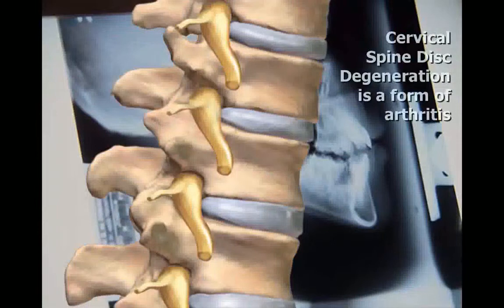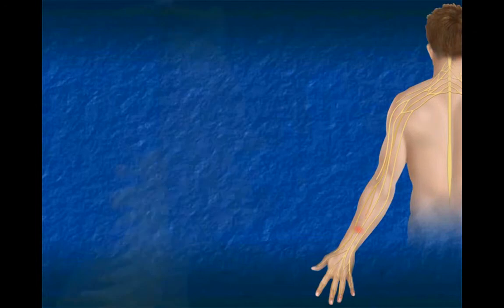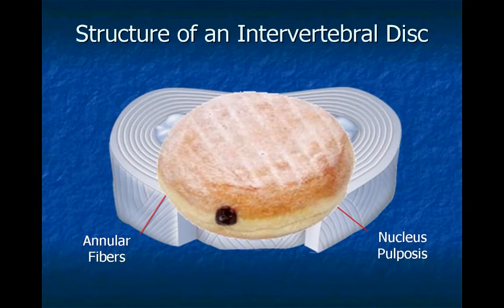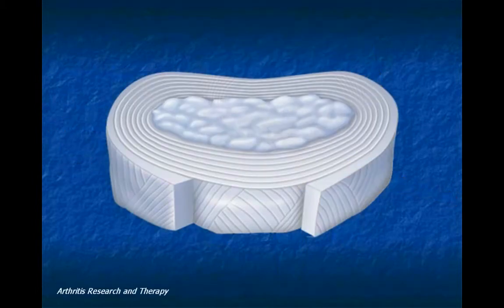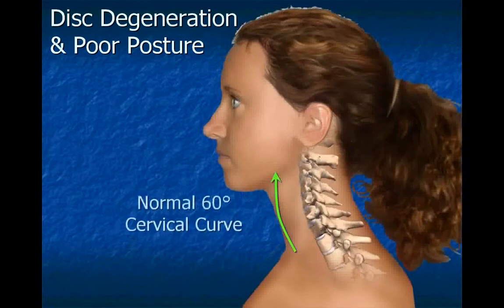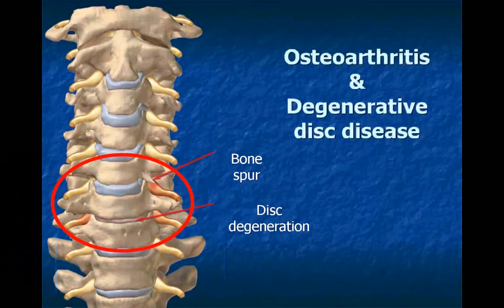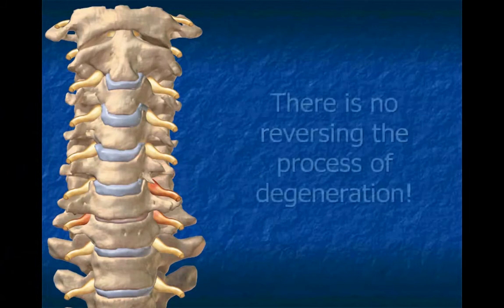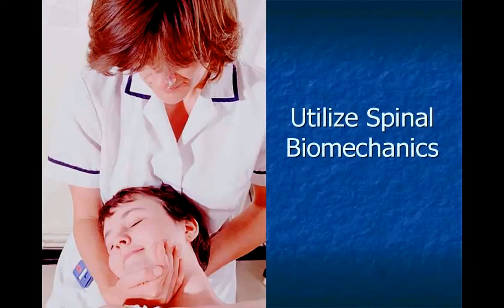Cervical Degenerative Disc/Joint Disease and Chiropractic...for more info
Anatomical description of Cervical DJD & DDD and what you can do...